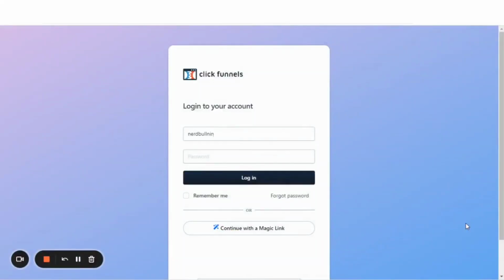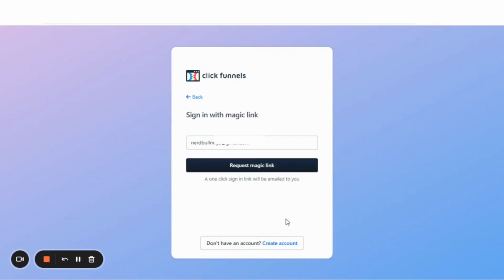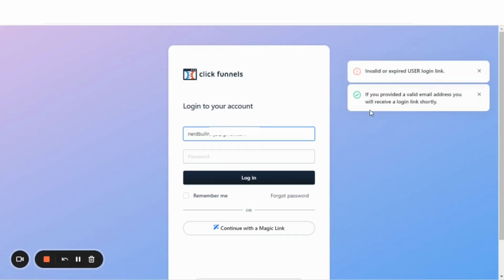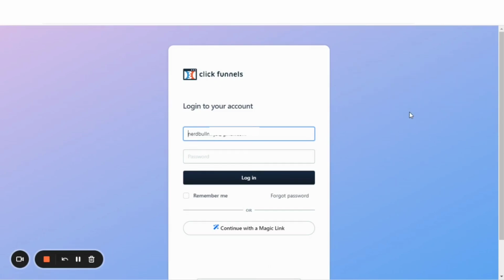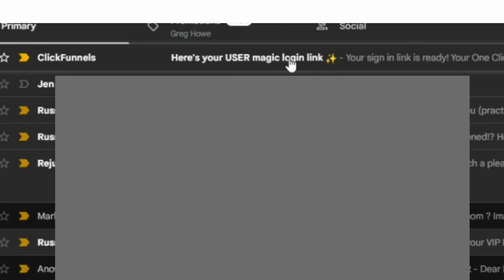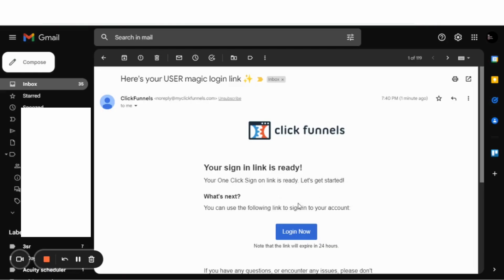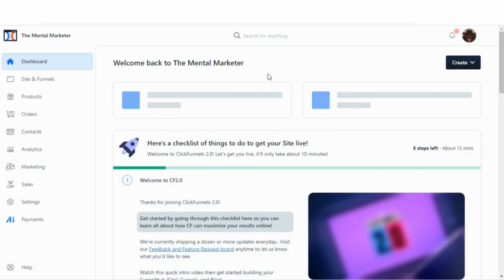How To Log Into Your Account In Clickfunnels 2 0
First step, go to myclickfunnels.com to access your log in page.

Related videos on this channel:

Resources from the video:

✔️ Join my Private Facebook Community Funnel Building 101 with thousands of Entrepreneurs every day, learning and growing their online business